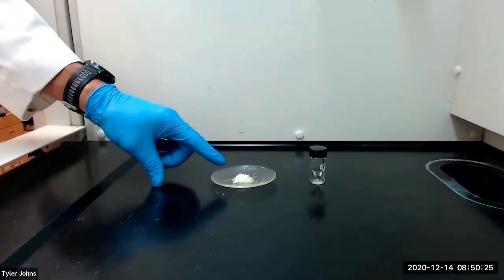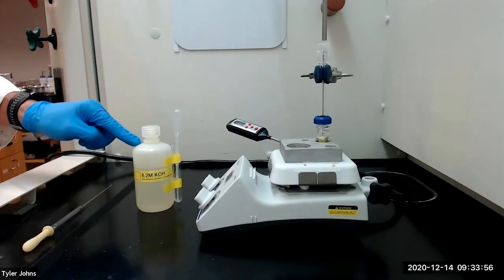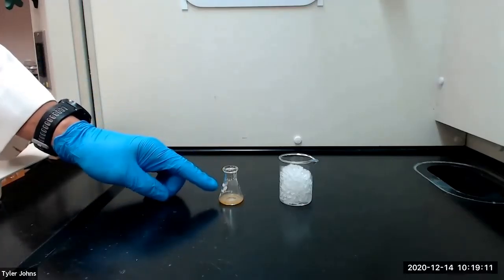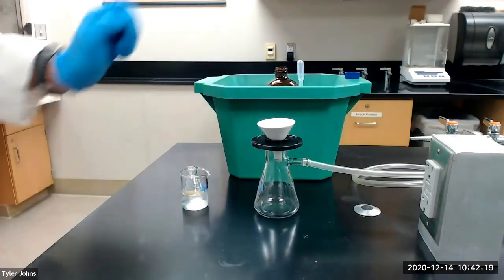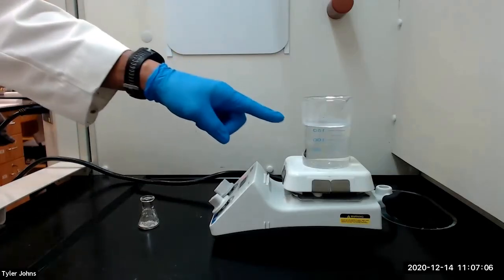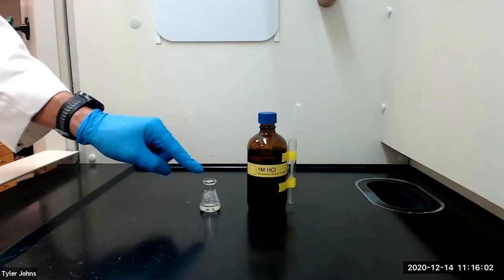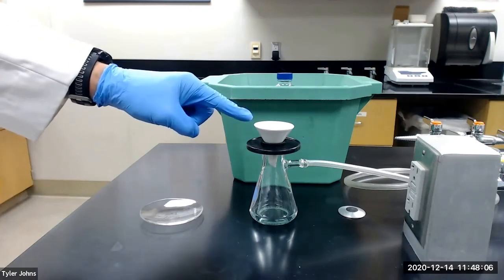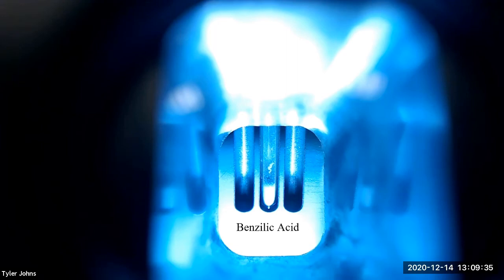Preparation of Benzilic Acid: Part C of Benzaldehyde to Benzilic Acid Multistep Reaction Sequence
In this experiment, we will prepare benzilic acid by causing the rearrangement of the alpha-diketone benzil.   We will determine the percent yield, the melting point, and analyze the IR spectrum of benzilic acid.

This experiment is Part C of the Multistep Reaction Sequence: The Conversion of Benzaldehyde to Benzilic Acid experiment.